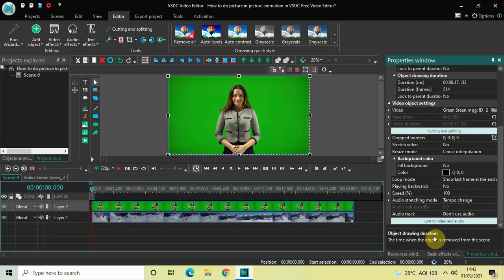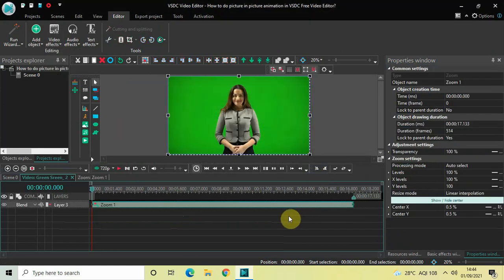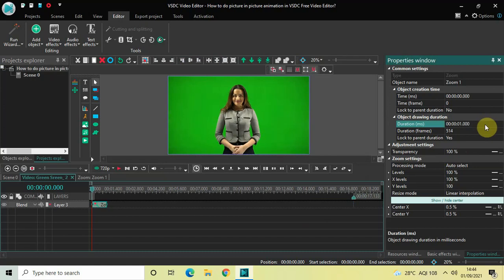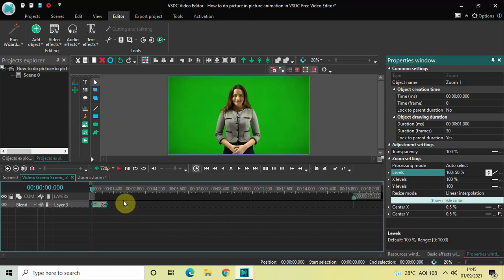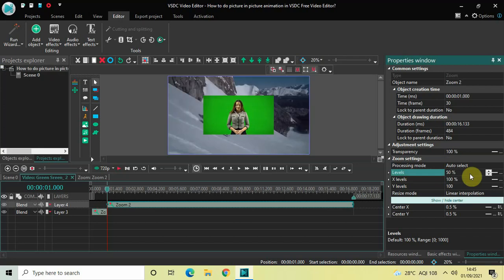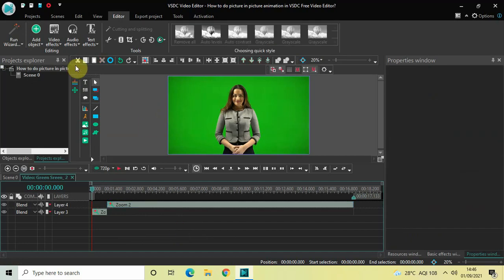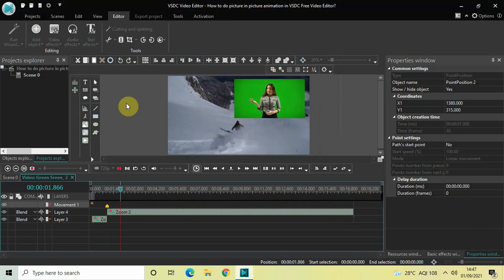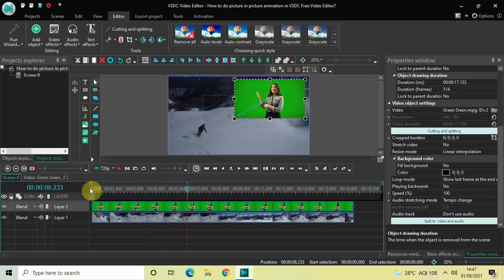VSDC Tutorial: Picture in Picture Animation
VSDC Video Editor Tutorial - In this video, ,I show you how you can do picture in picture animation in VSDC Free Video Editor.